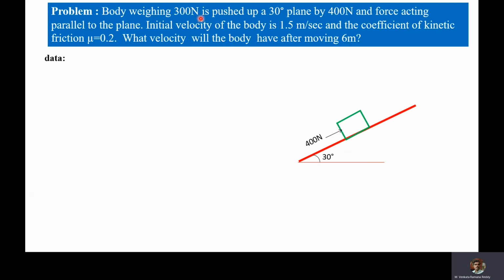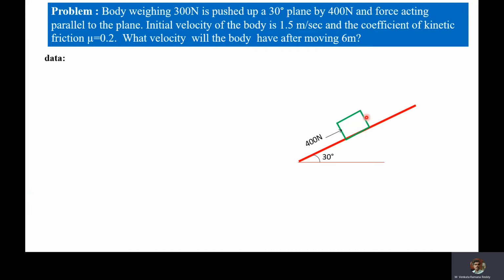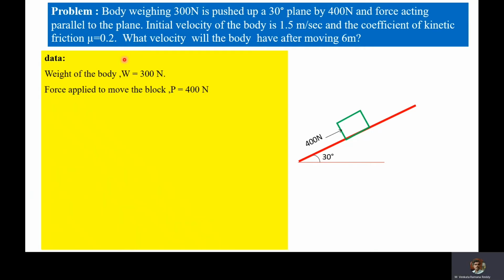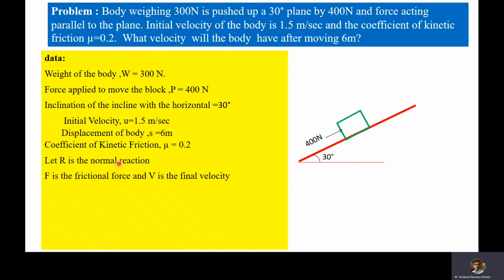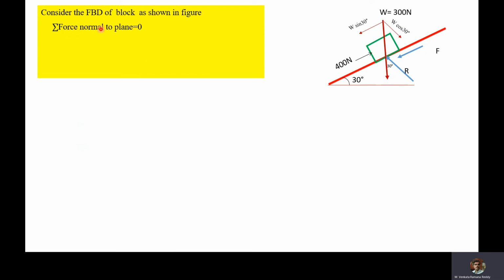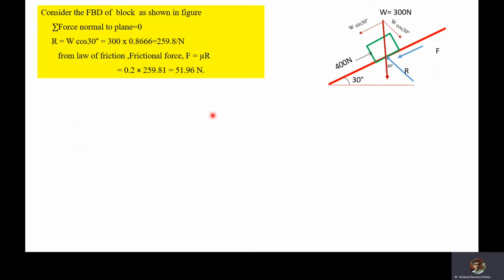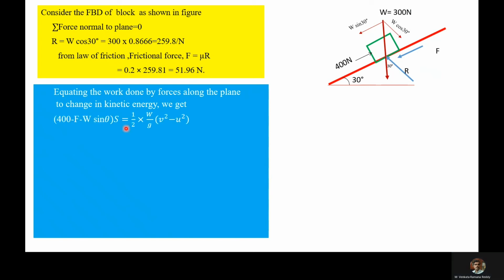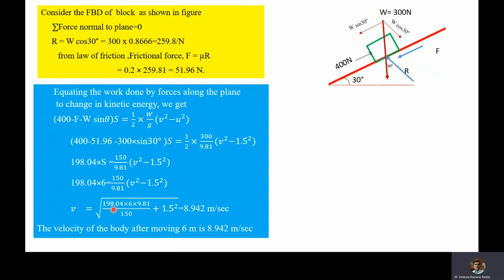work energy problem 2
Hello everyone
In this video , I will explain you about the procedure of solving the  problem related to the work energy concept  under kinetics.
in this problem need to find the final velocity of the  body to move a 6m distance after applying a force of 400 N with initial velocity of  1.5m/s and body is on incline.